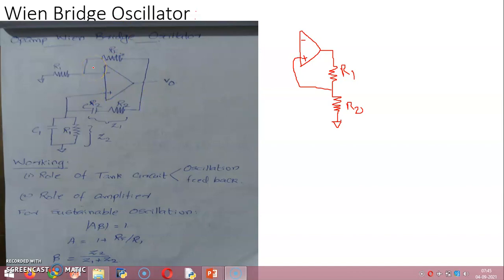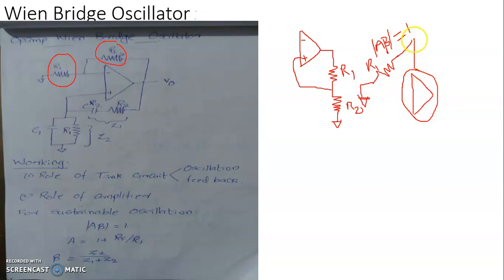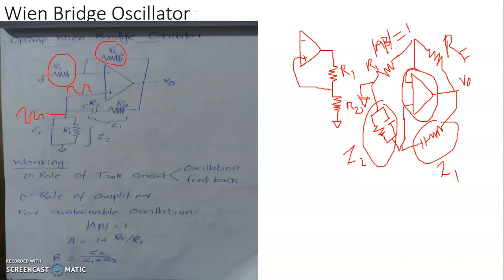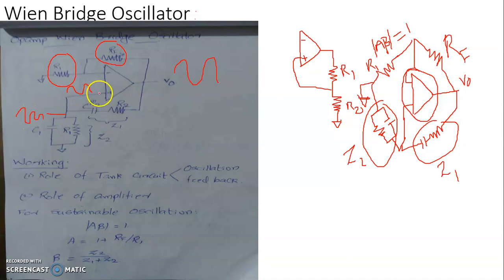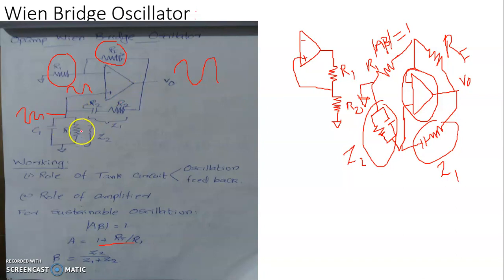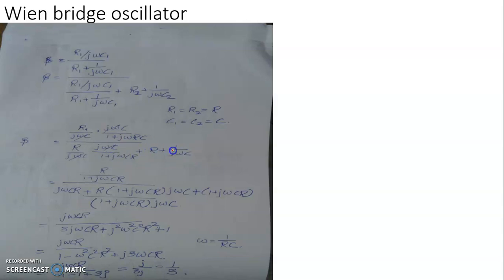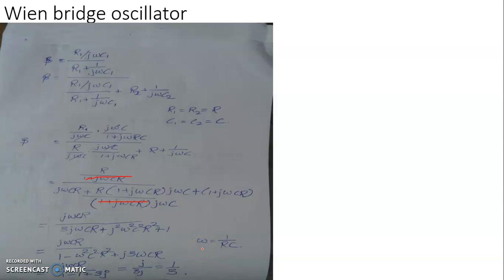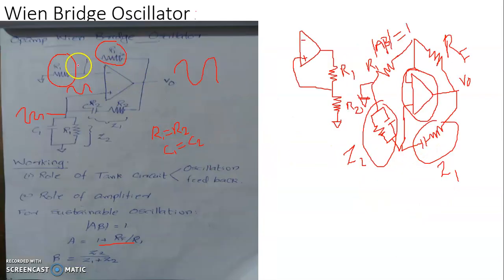4.16. Opamp Wien bridge oscillator